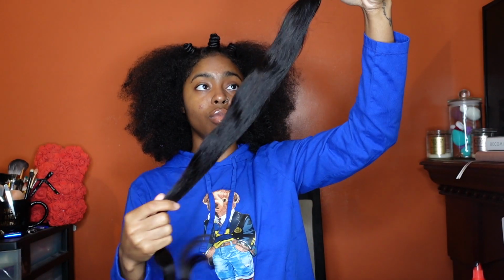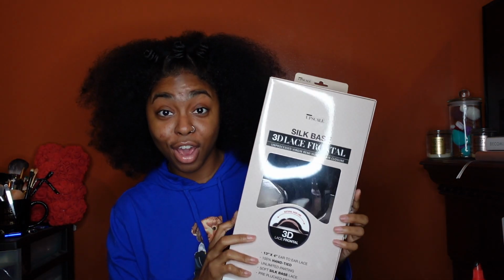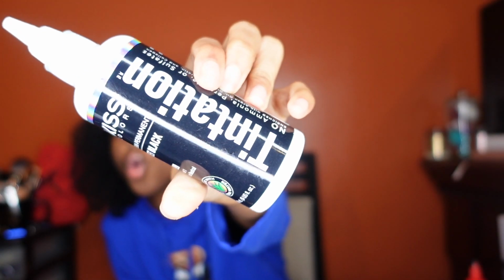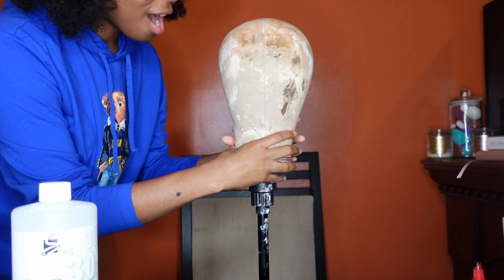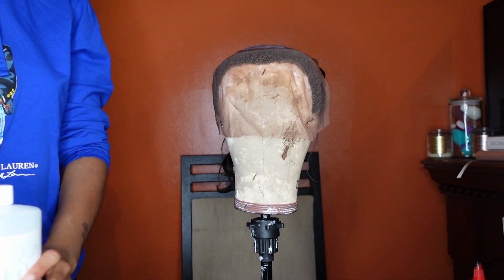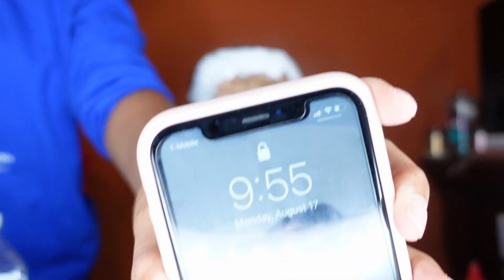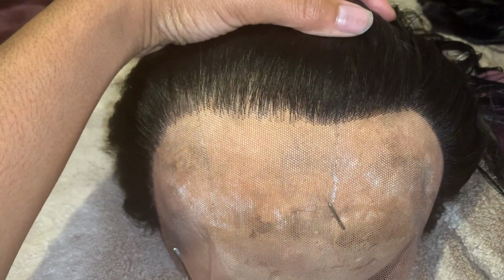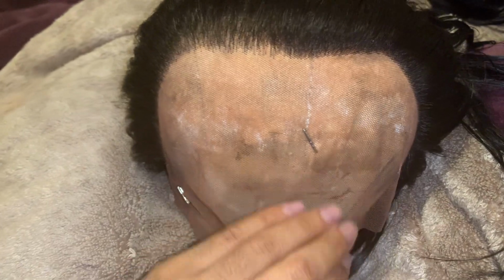START TO FINISH FLAWLESS WIG INSTALL FT. SAMSBEAUTY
Welcome Back BABESSSS💕💕Thank you so much for visiting my channel! I hope you enjoyed this Wig Install Tutorial. If you wanna see similar videos soon let me know in the commentsssss down below!

◦ AGE: 23
◦ ZODIAC: Cancer ☼ Scorpio ☽ Libra ⇡
◦ RACE: African-American
◦ HEIGHT: 5'2 (fine too)
◦ HOMETOWN: DC